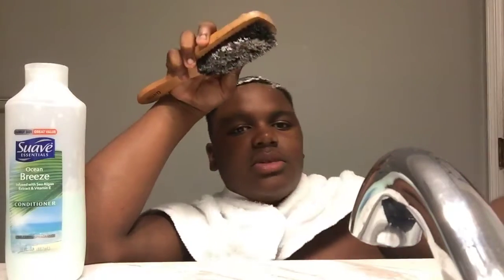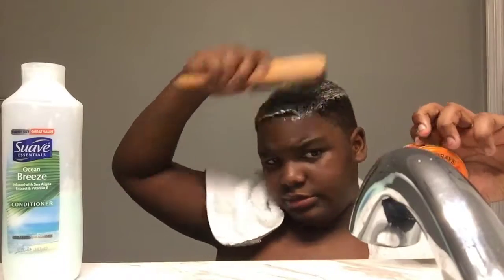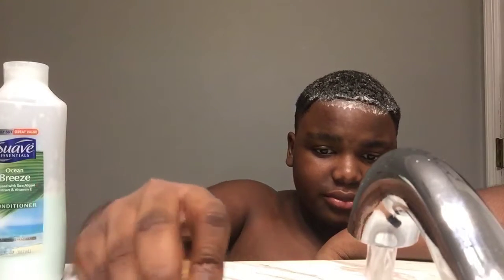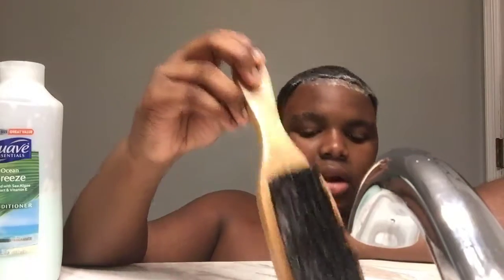How to wash waves 🌊 🌊🌊 (did this just because I haven’t posted in a min)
Snap: KingKyle223